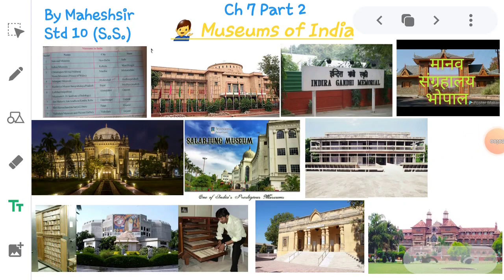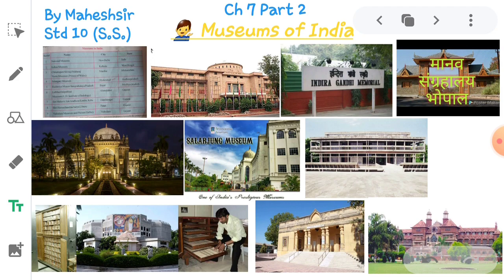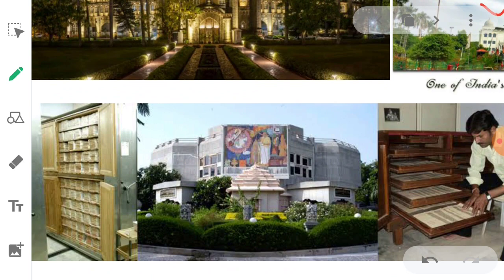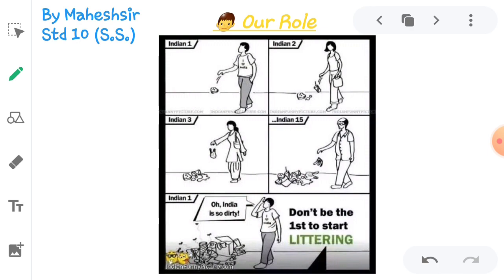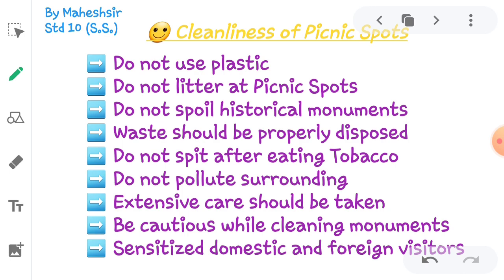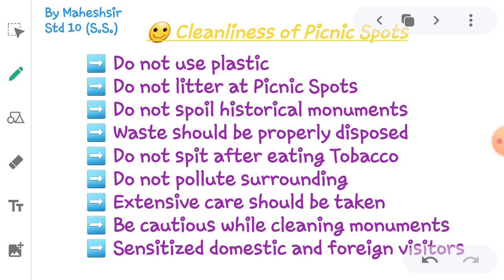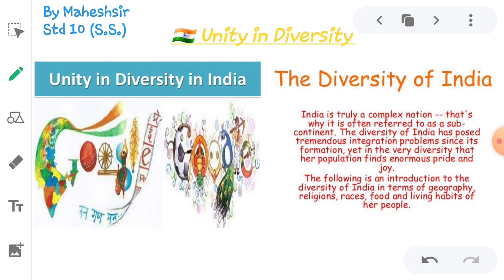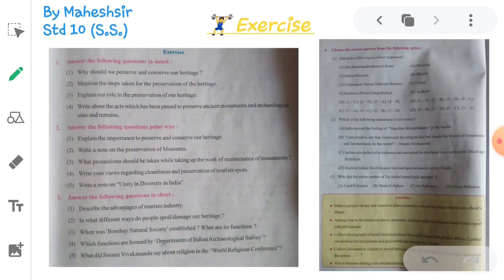Preservation of our Heritage (SOCIAL STUDIES) Class - 10th (CBSE) Chapter - 07, Part - 02